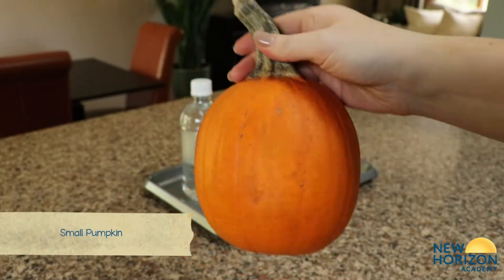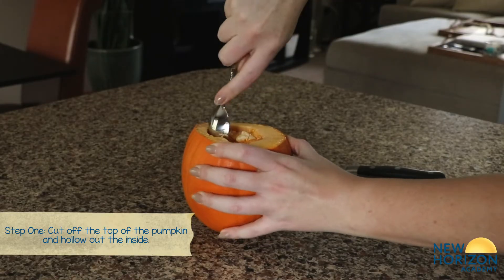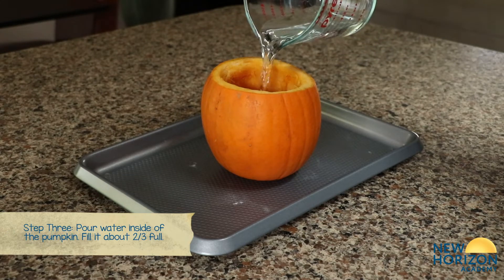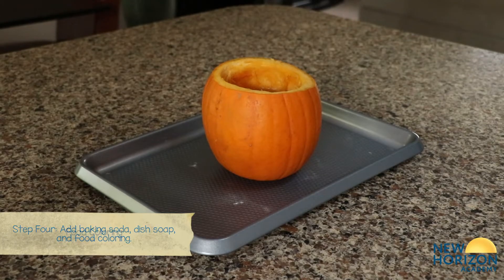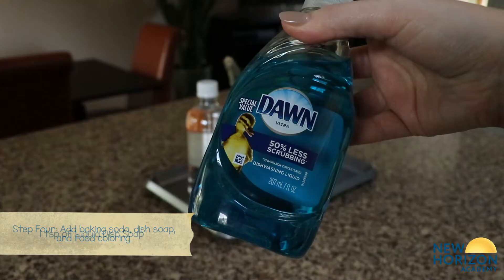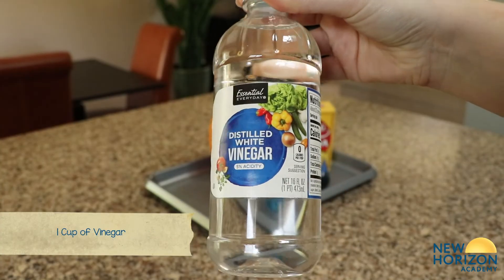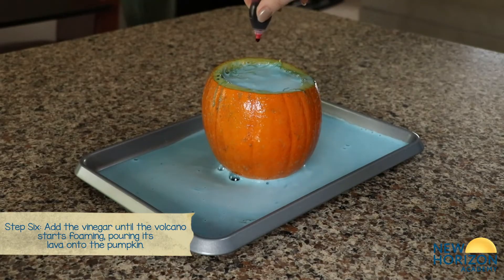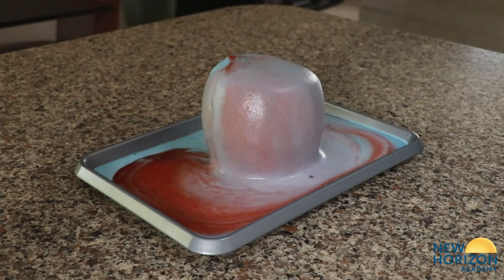New Horizon Academy Kids STEAM Science Pumpkin Volcano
Fall is in the air, so thoughts naturally gravitate towards pumpkins. October 26th is National Pumpkin Day; we have a fun activity that you can do with your little one.

Materials Needed:
A small pumpkin
1 cup of vinegar
1 tsp of liquid dish soap
Food coloring
4-6 Tbsp. of baking soda
Tray or baking tray

Instructions:
Cut off the top of the pumpkin and hollow out the inside of the pumpkin.
Place the pumpkin on the tray.
Pour water inside of the pumpkin. Fill it about 2/3 full.
Add baking soda, dish soap, and food coloring.
Stir the ingredients well.
Add the vinegar until the volcano starts foaming, pouring its lava onto the pumpkin.

Ask: What do you think will happen when you add the vinegar to the pumpkin?

Discuss the reaction: The “lava” bubbles that erupt are filled with carbon dioxide. Carbon dioxide is a gas that forms when an acid – the vinegar – reacts with a base – the baking soda.